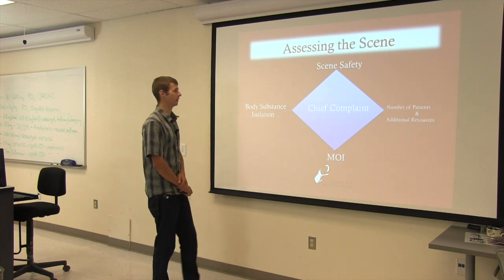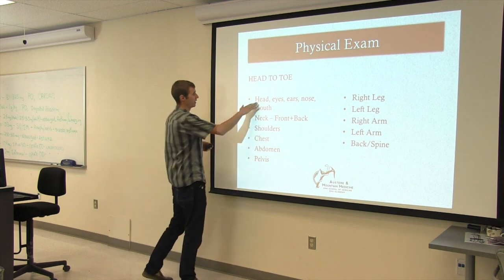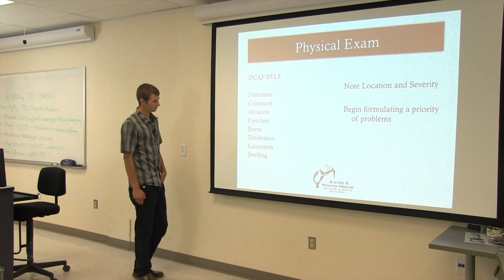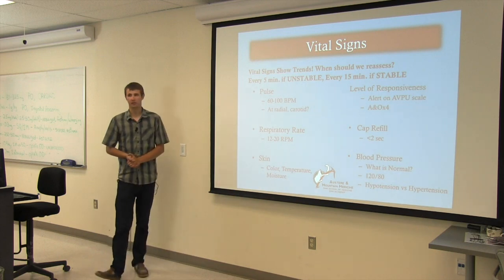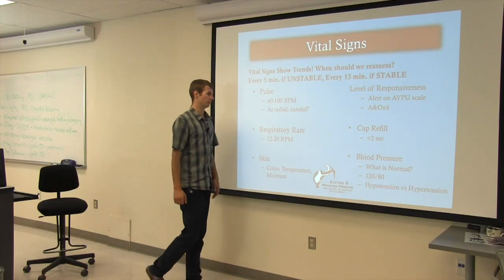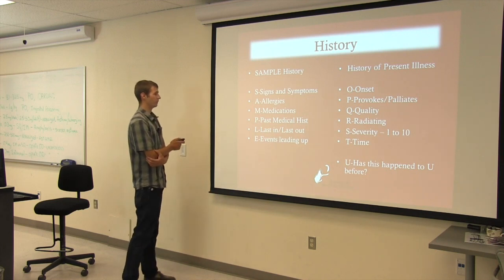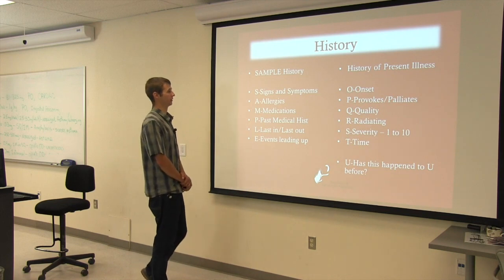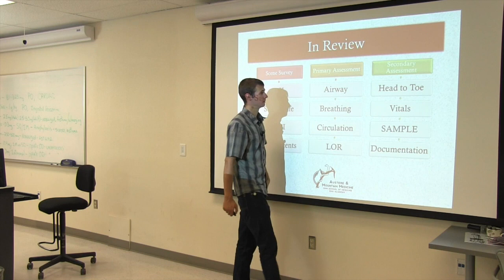WFA Patient Assessment II